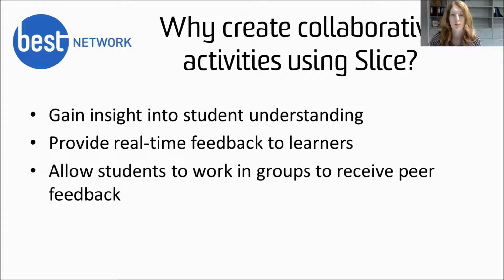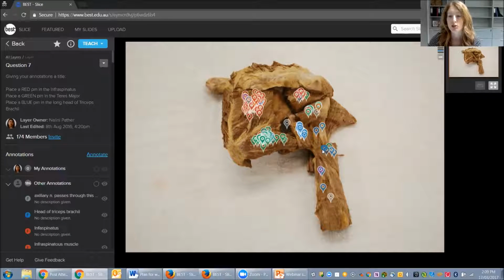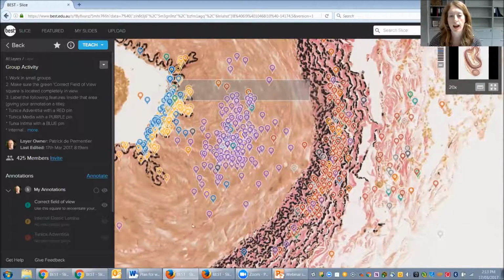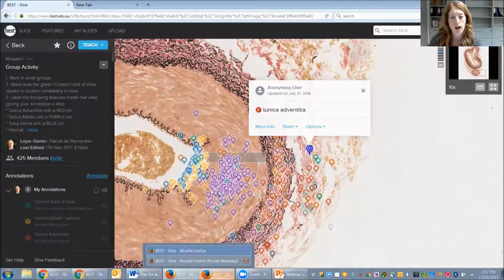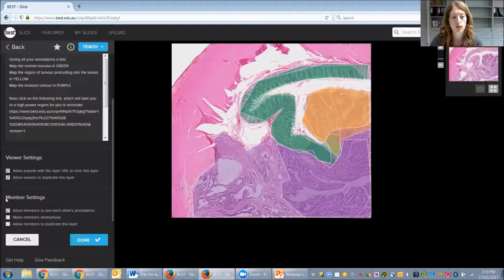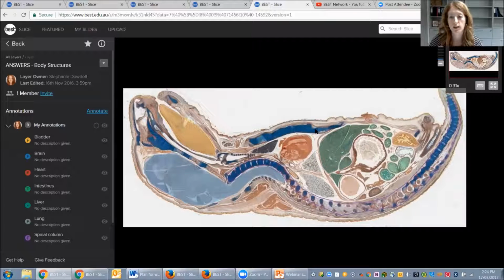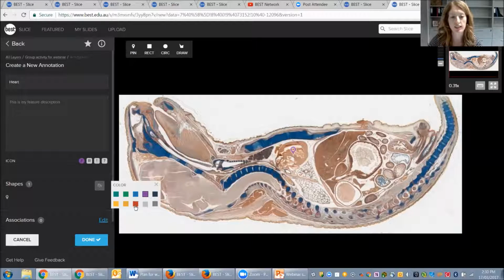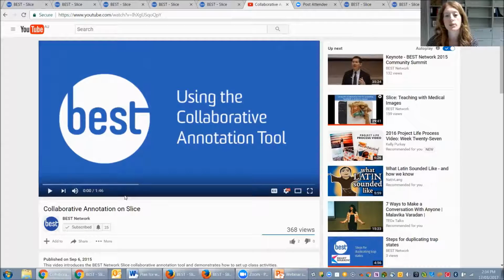Creating live classroom activities using the Slice Annotation Tool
This webinar ran on 17 March 2016 and focused on the creation of live classroom activities using the BEST Network Slice Annotation Tool. It reviews four examples of the types of activities that can be created and runs through the set up of an activity. Please excuse the blue blur on the screen for the first 20 seconds.